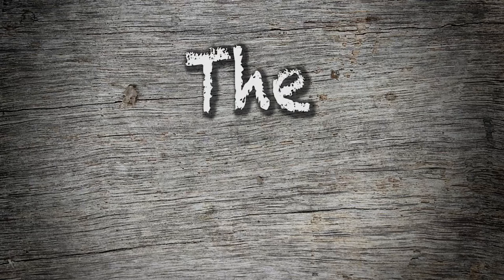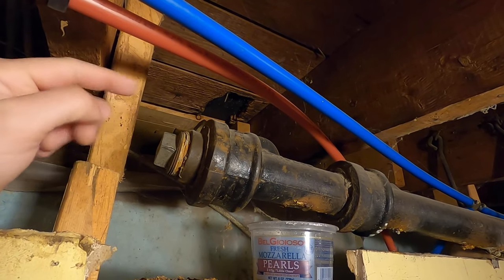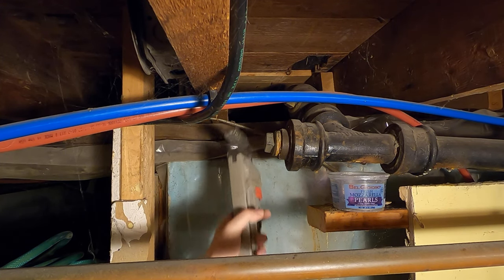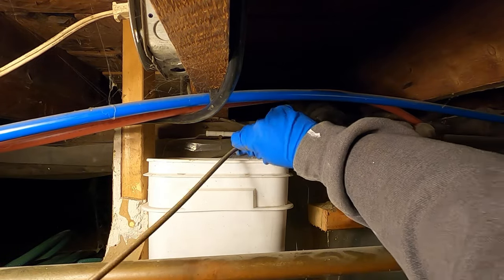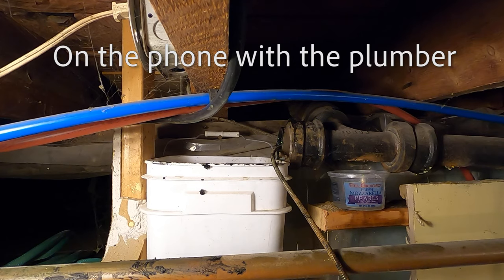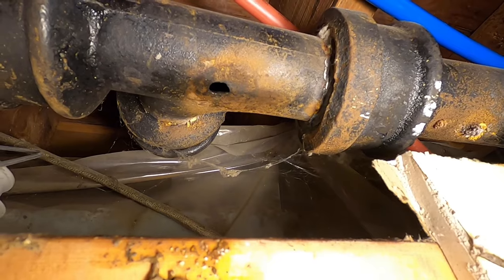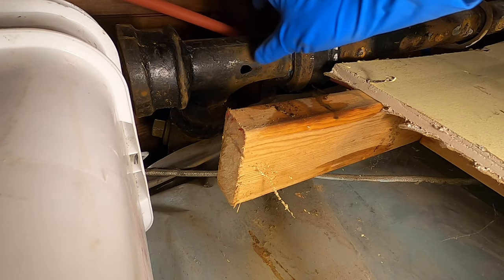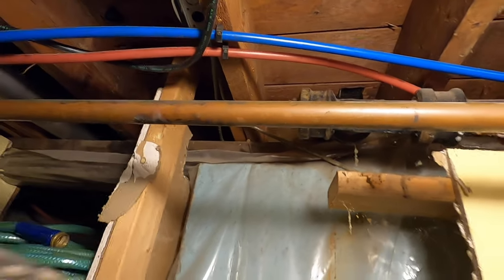Huge Hole In Cast Iron Drain Pipe - Temporary Fix!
In this video I find a huge hole that rusted through my cast iron drain pipe.  Not only is there a giant hole but it was also clogged! So I unclogged the blockage and temporarily fixed the pipe until I can get a plumber to fix it permanently.